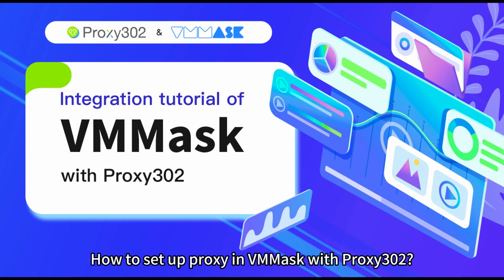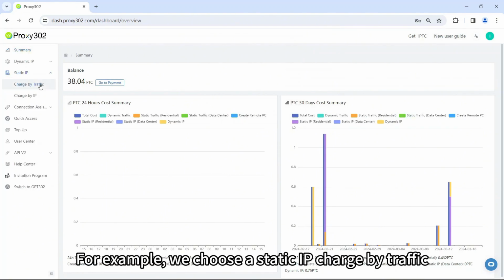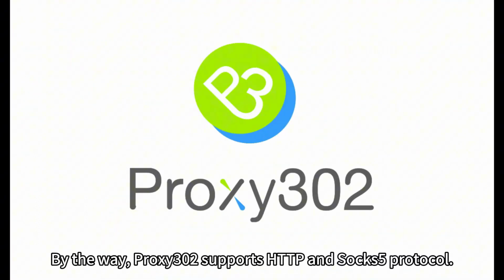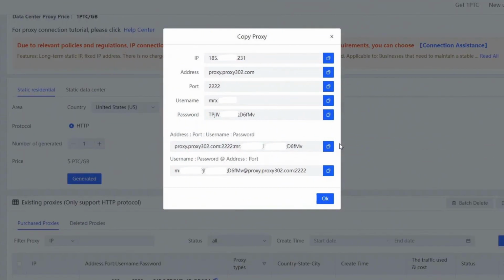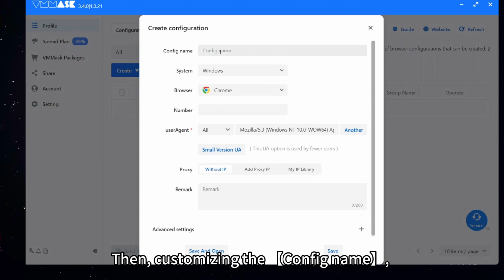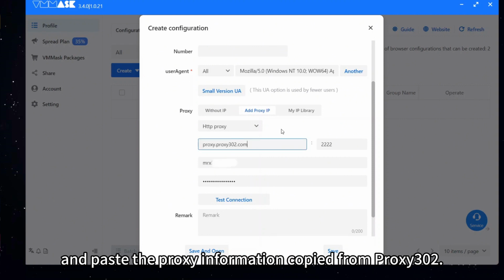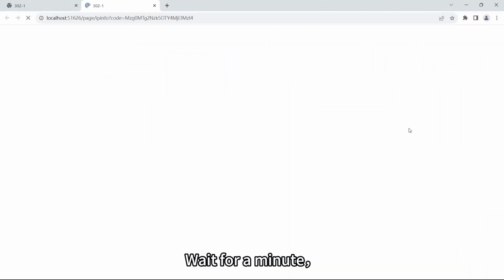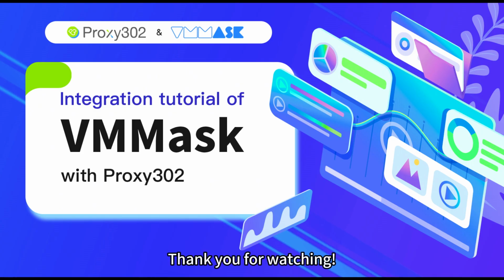Proxy302&VMMask Fingerprint Browser Connection Tutorial